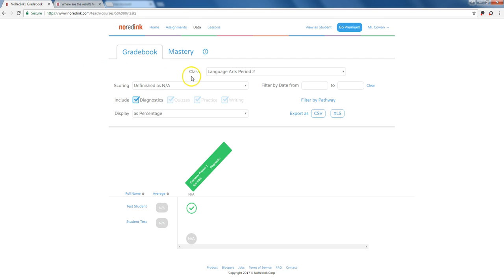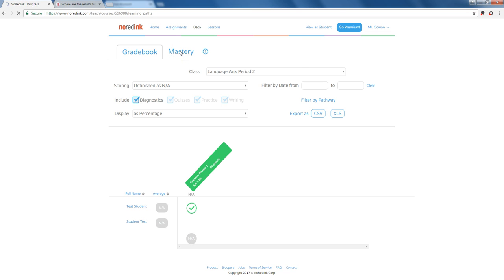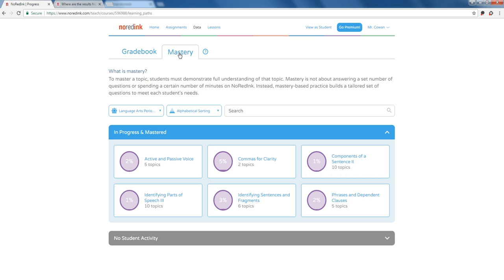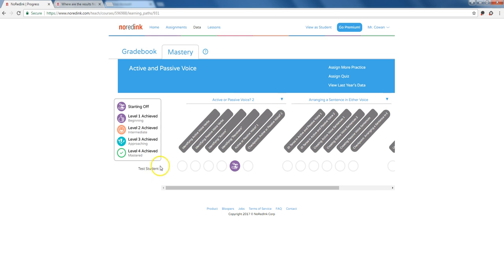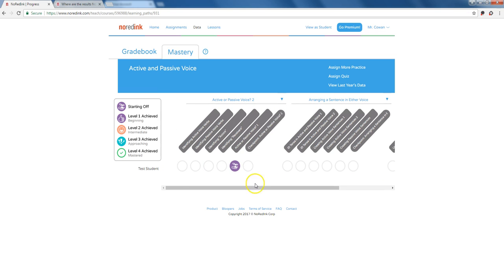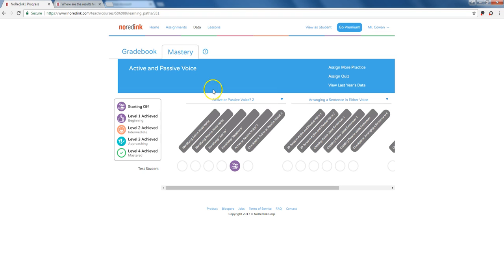NoRedInk: How to See Data from a Pretest on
A tutorial video I made for teachers in my department explaining how to see data from a pretest given on NoRedInk